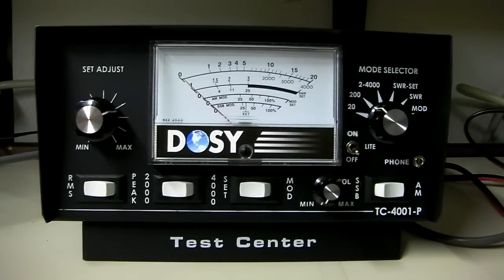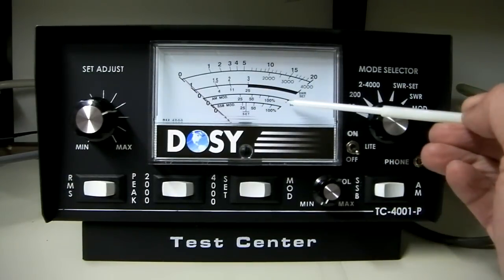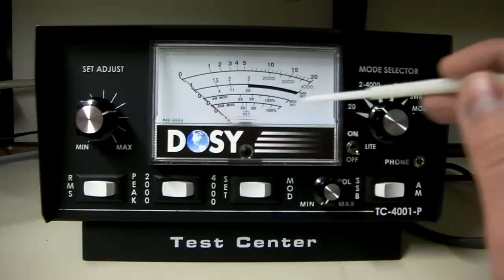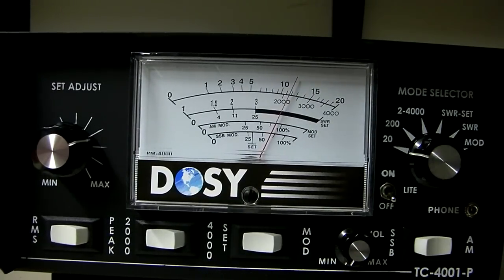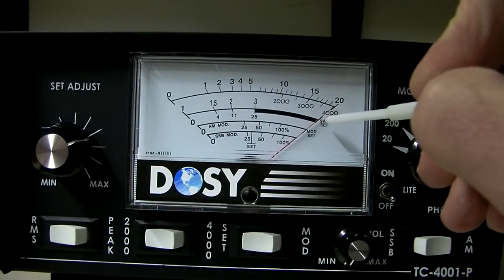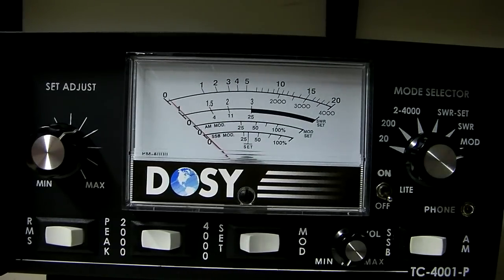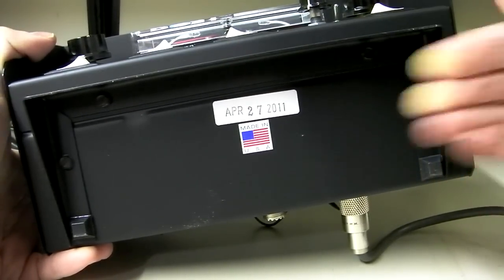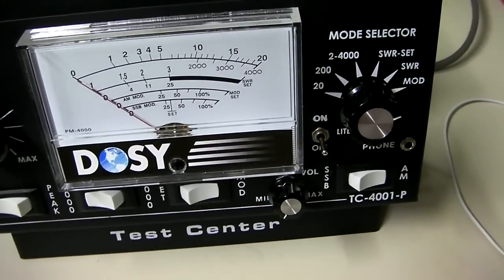Dosy TC-4001 P SWR Watt Modulation CB Meter Overview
Meter we recommend on Amazon

- This video shows the Dosy TC-4001P SWR, Wattage, and Modulation meter. The meter retails for around $130-$150 and can be found in CB shops or in many stores online.

Reads RMS and Peak Power
Measures Modulation Percentage
Measures Antenna SWR
Measures SSB Modulation
DOSY Professional Architecture
Built in phone jack for signal monitoring
Headphones
AC/DC Power Supply
Large 4 1/2 inch Backlit Meter
Four watt ranges: 0 - 20, 0 - 200, 0 - 2000 and 0 - 4000
All Dosy Products are Made in the USA